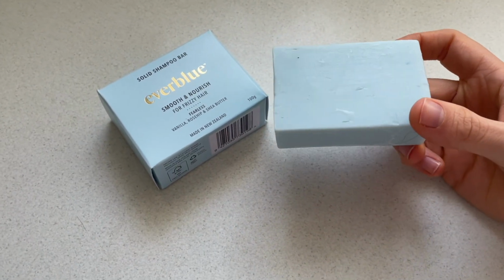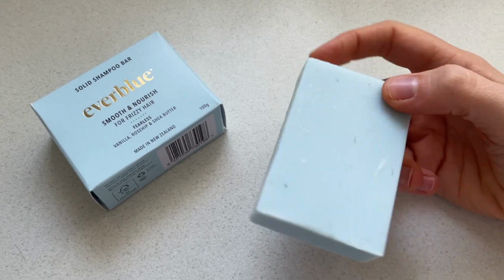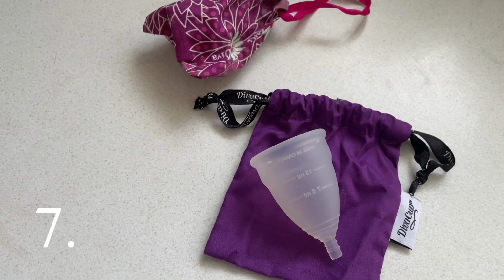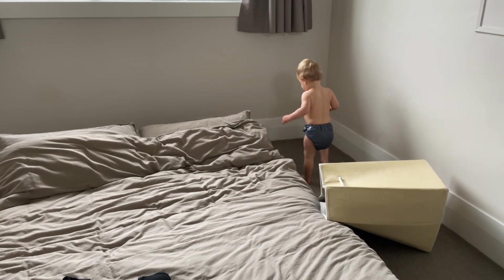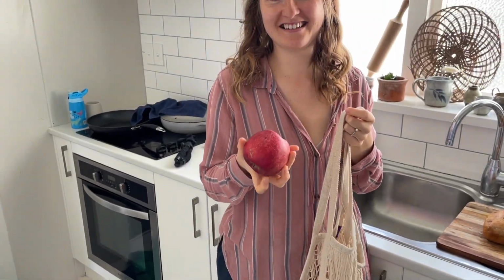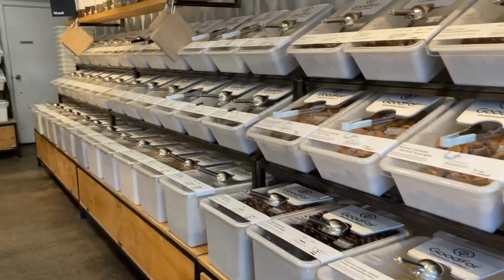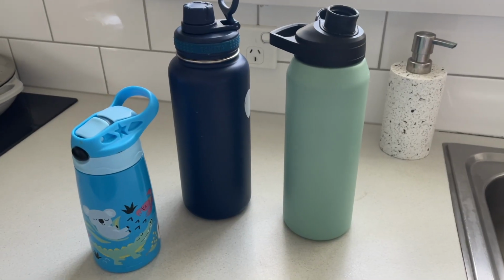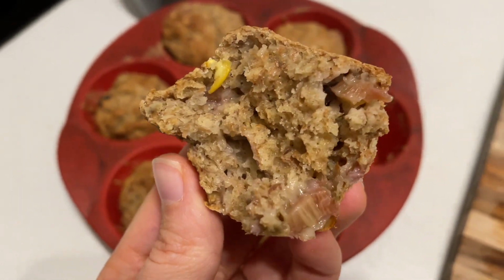EASY Plastic Swaps | plastic free swaps, reusable alternatives to disposables, zero waste swaps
Today I’m going over my top ten favorite plastic swaps! I’m very passionate about hating plastic, so I wanted to make a zero waste video during plastic free July.

Zero waste swaps
Top 10 plastic swaps
Plastic free
Easy eco swaps